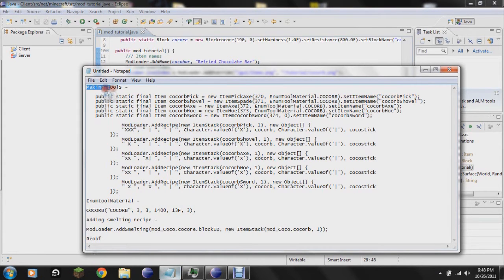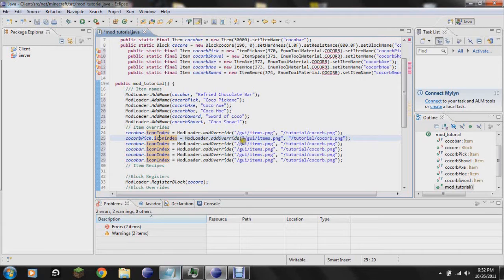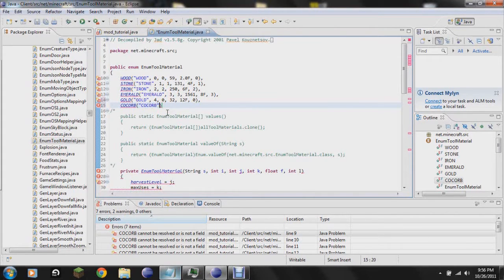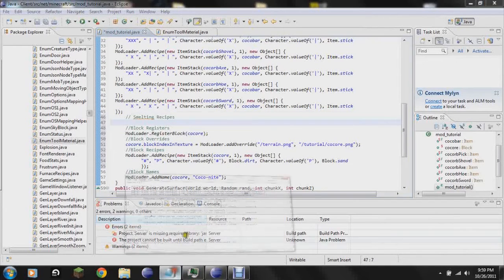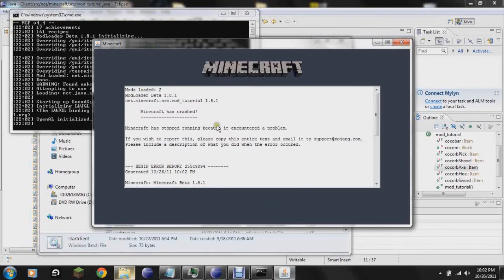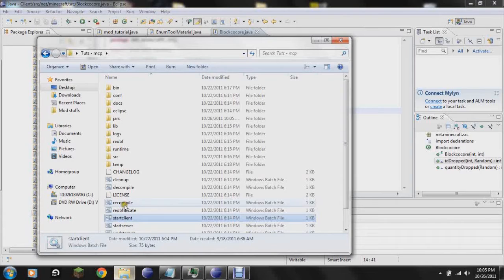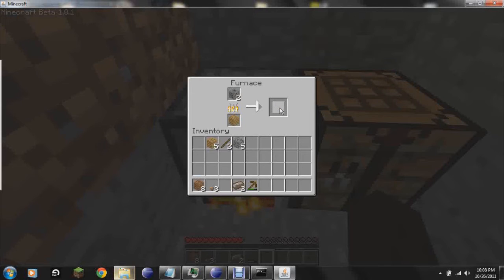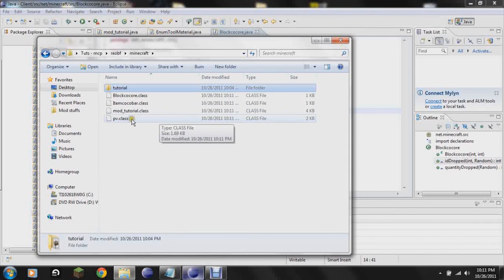Minecraft Modding | Tool Making and Smelting Recipe Making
Today we learn how to make a new set of tools as well as add things that can be smelted.